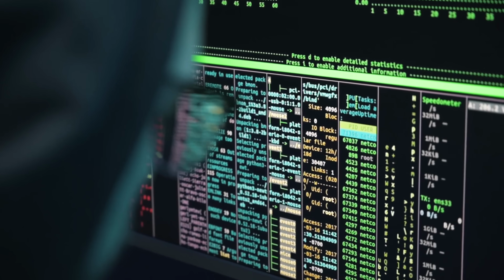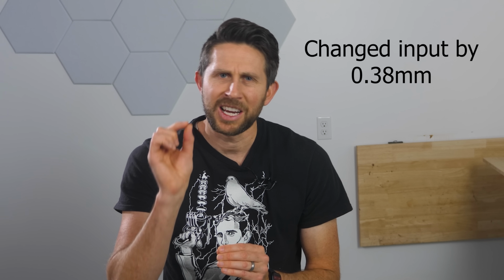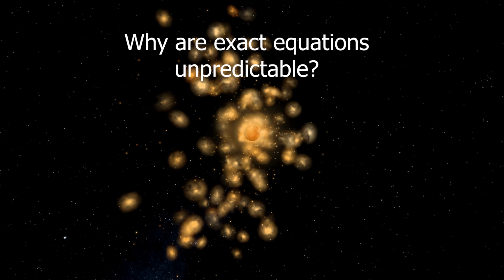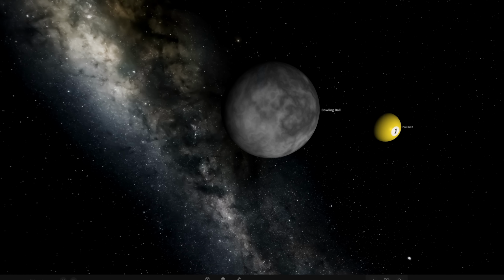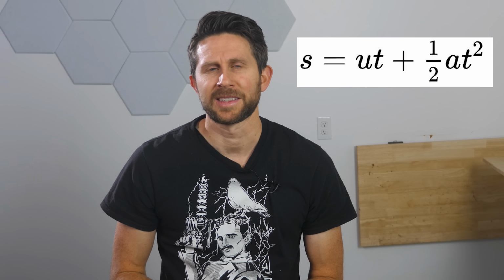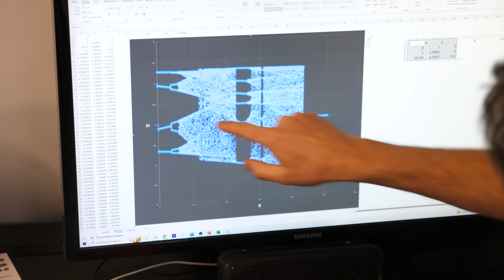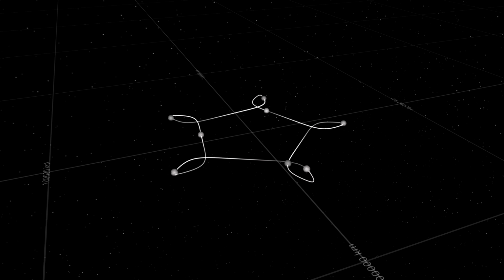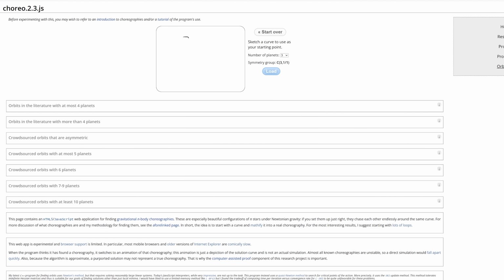Why Do Exact Equations Become Unpredictable?